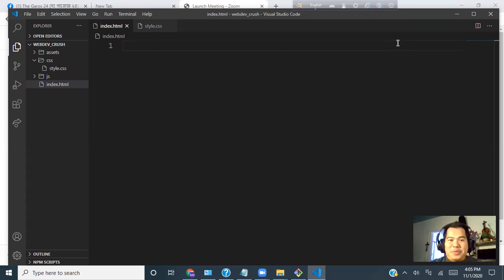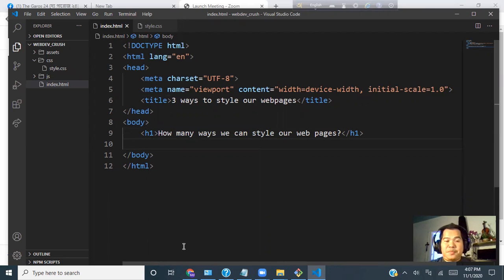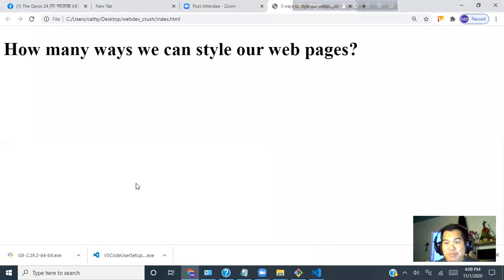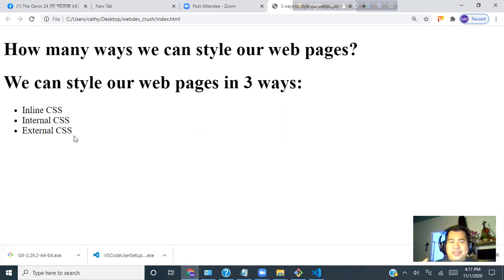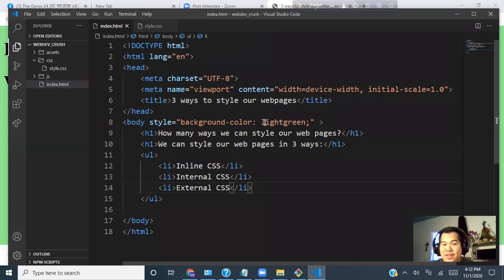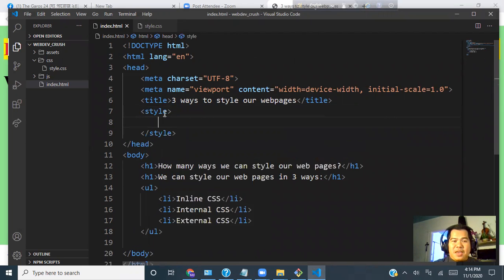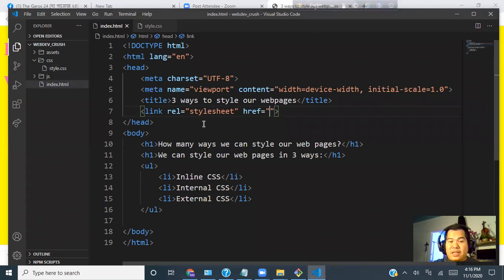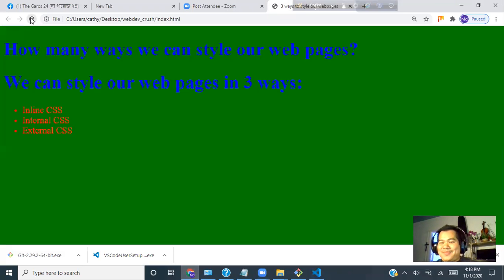INLINE CSS| INTERNAL CSS| EXTERNAL CSS|WEB DEVELOPMENT FOR BEGINNERS|PART-007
Welcome to The Global Dream - All in One YouTube Channel!

2. The 15 Steps To Profitable YouTube Marketing
3. How to Start a YouTube Channel for Fun & Profit
4. Launch Your YouTube Business and Make Money
5. YouTube Secrets - Making Money

We will work next 56 days consecutively together to learn How Can We Make Money Using YouTube. We will learn how to create a YouTube Channel, Set Up it professionally, How to create & upload videos, how to maximize views, get more SUBSCRIBERS, Watch hours, ultimately make money right from home and many more!
SECURITY FIRST:
1) Home security camera system.
2) Spy pen camera with audio and video night vision
3) Blue snowball ice usb mic

SOME COMMON PROBLEMS & THEIR SOLUTION LINKS:

5) DIAMOND RINGS

You can join FREE TRAINING ON PROFESSIONAL BLOGGING and MAKE LIVING FROM ANYWHERE IN THE WORLD?

WELCOME TO THE GLOBAL DREAM!

FASHION & STYLE:
1. Ruby Diamond earrings for women
2. Fashion Watches for both Men & Women
3. House & Garden
4. Best sarees for women
5. Best Macbook pro
6. Best Cameras
7. Programming Books

Laptops that we are using right now:

1.  Affordable Laptops
2. Screen Recorder - Screen-O-Matic:
3. Best headphones
4. Best DSLR cameras
5. Best Tripods
6. Best Programming books